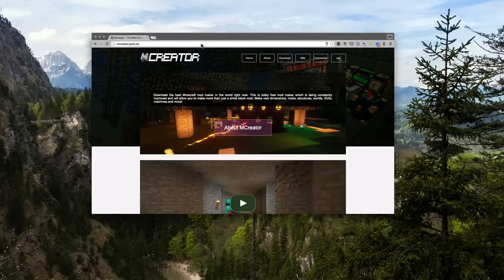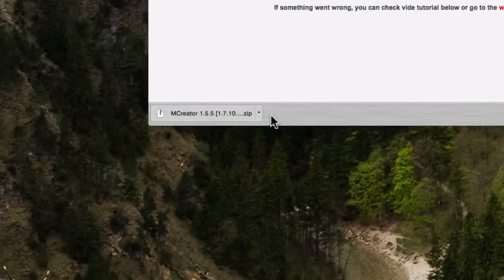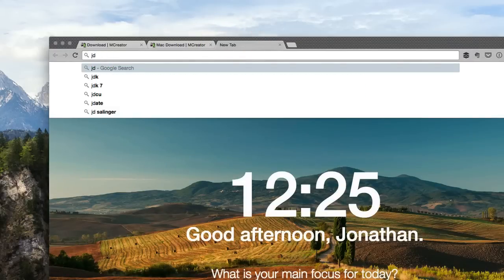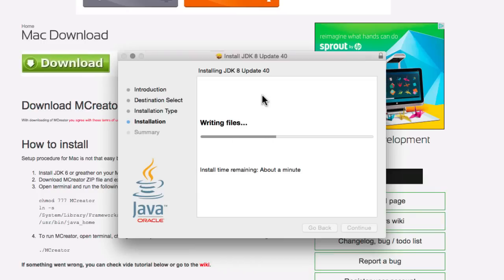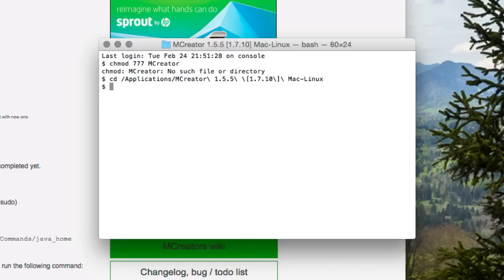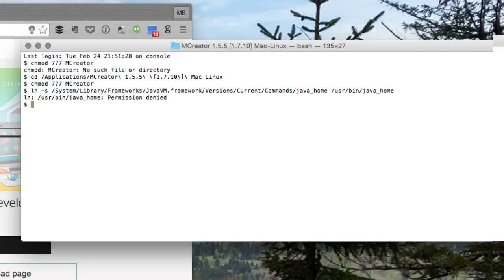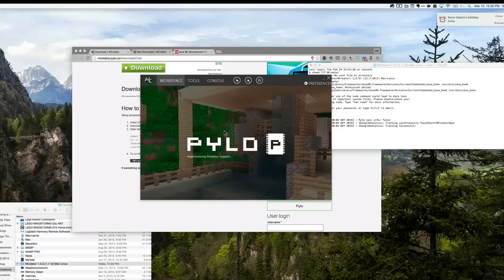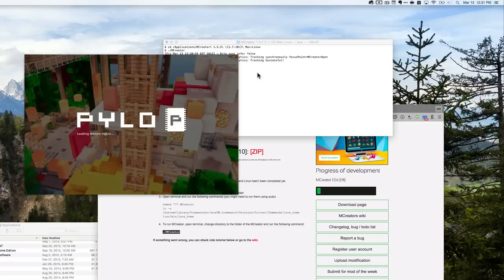Installing MCreator on Mac OS X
How to download, install and open MCreator on Mac OS X.